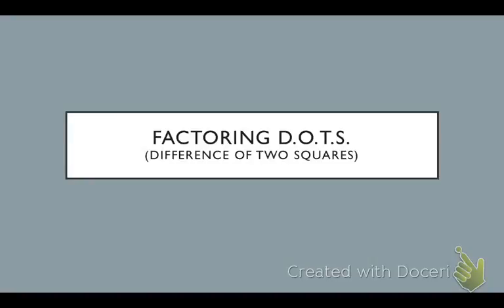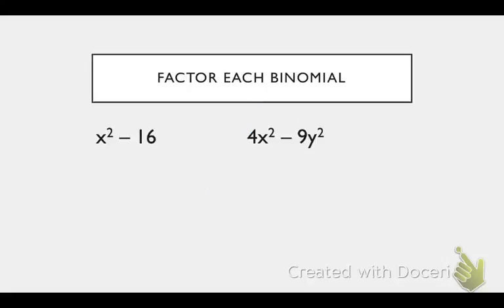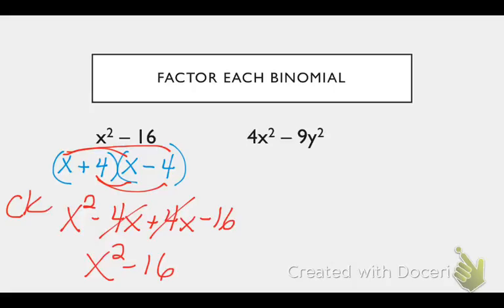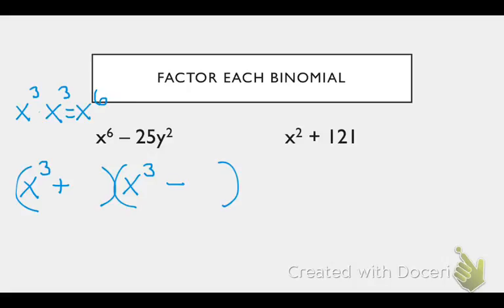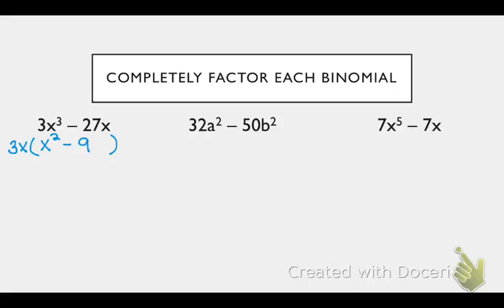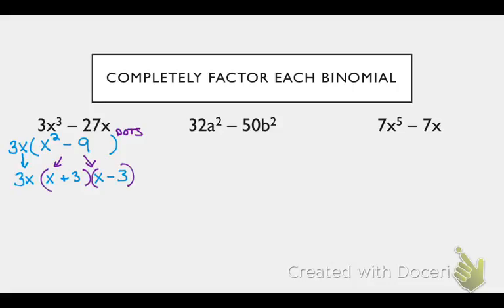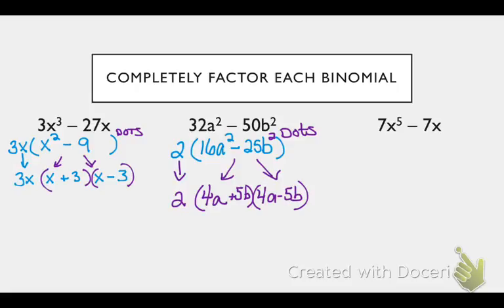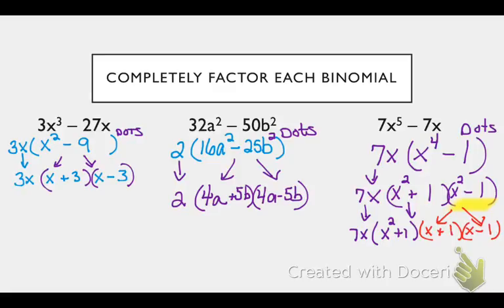Factoring Binomials (DOTS)